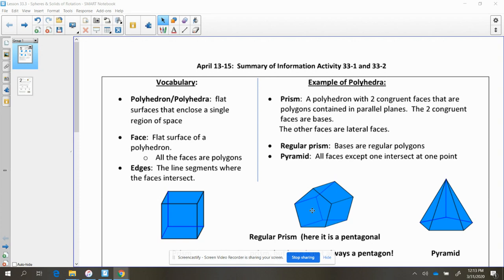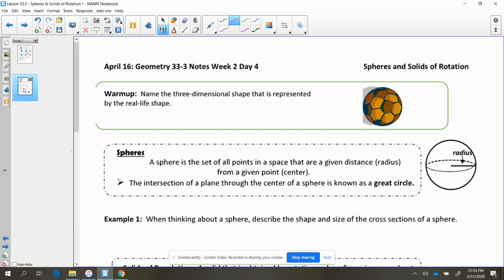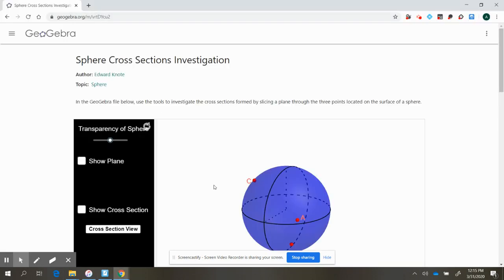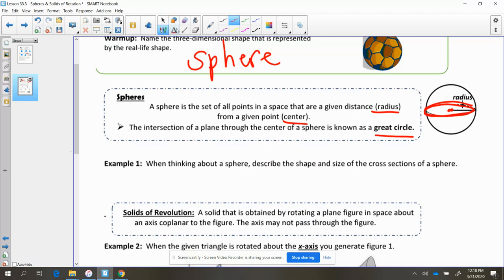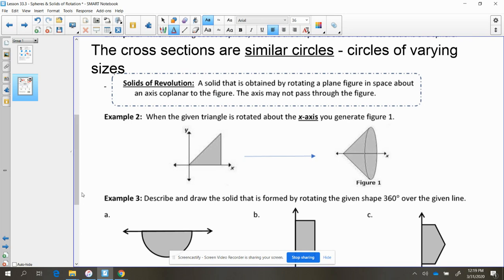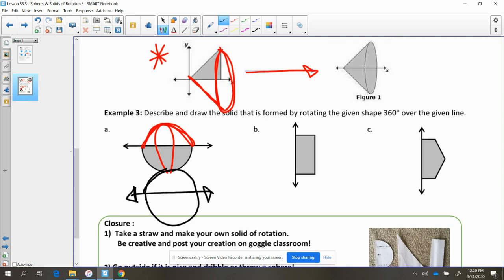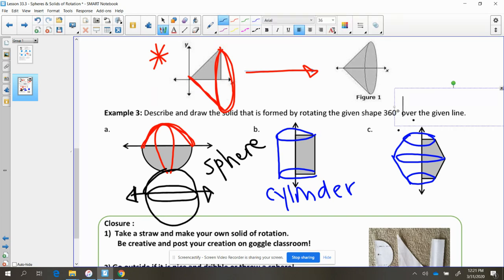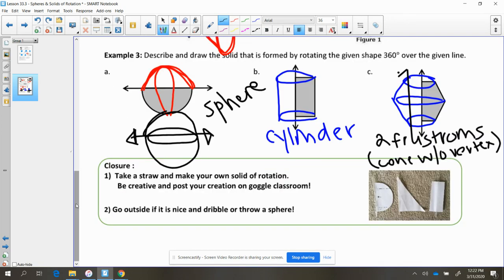Lesson 33.3 - Spheres & Solids of Rotation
This video explores the cross sections of spheres and introduces solids of rotation.